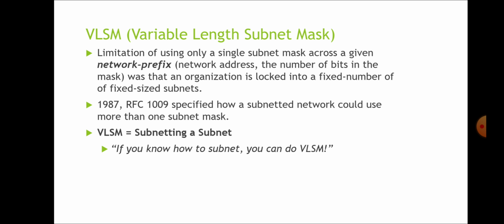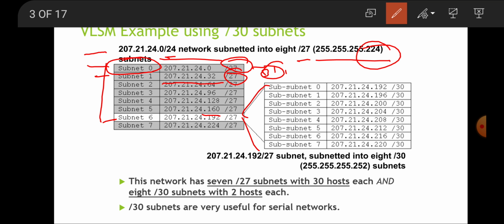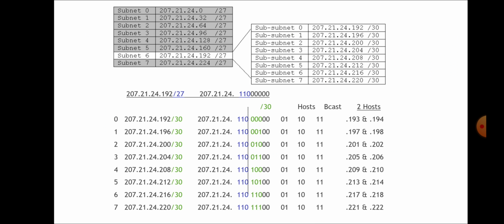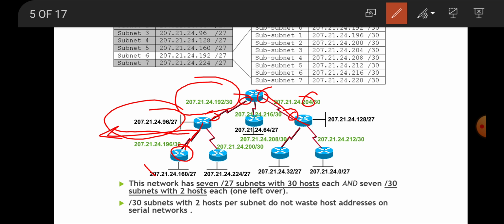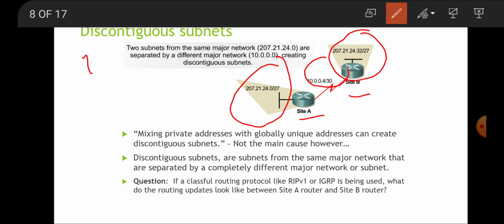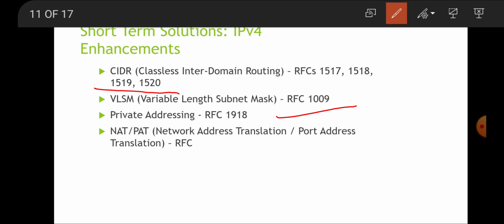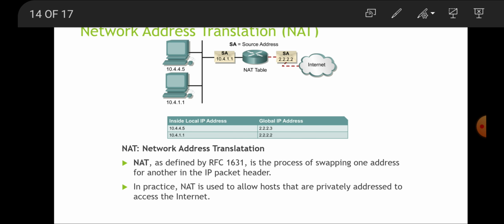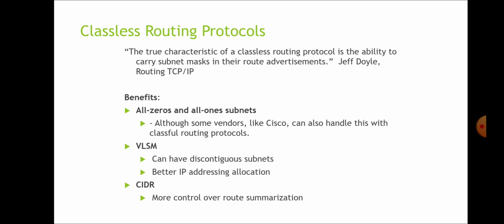Lecture no 15 ICE Variable lenght subnet masking